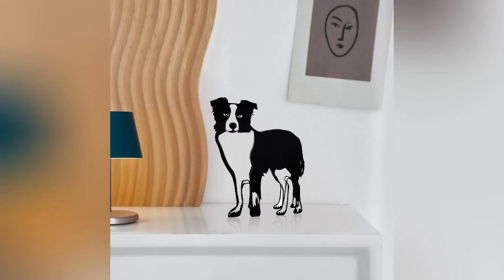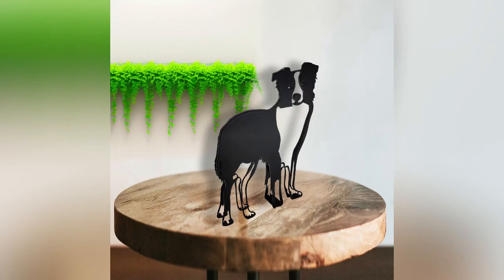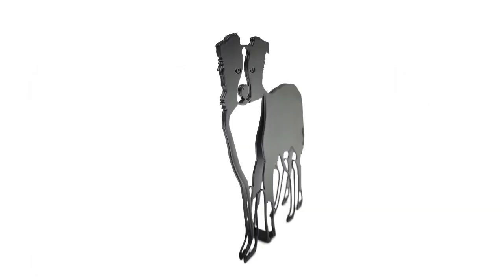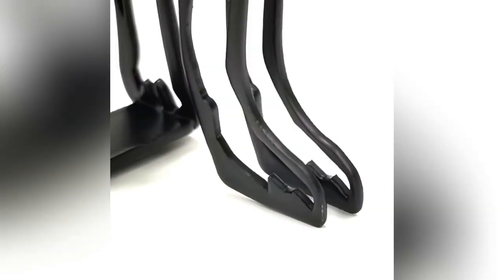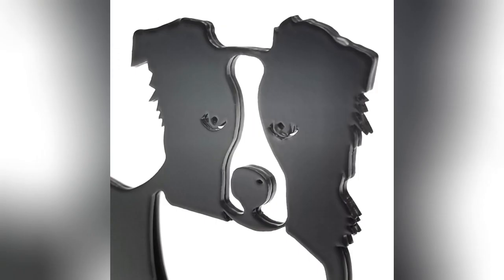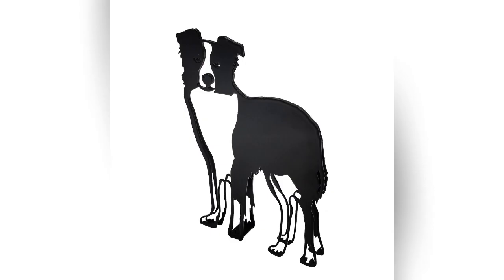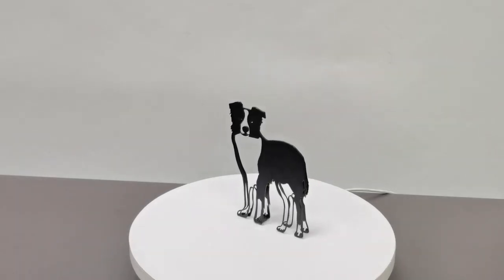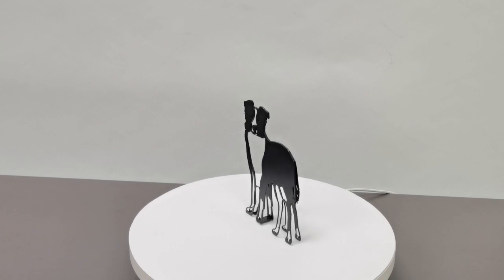21940 76 metal dog abstract design small tabletop animal art fixturedisplays 5 5x5 5 inches 3D